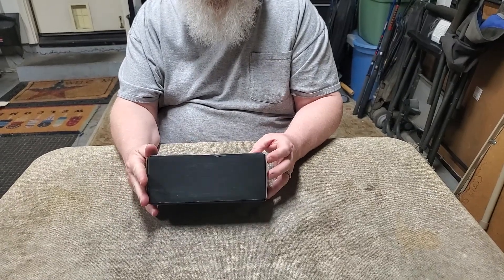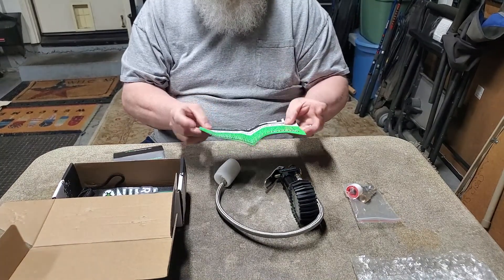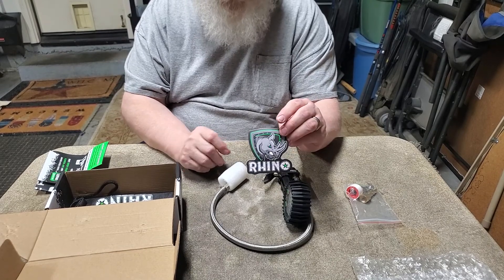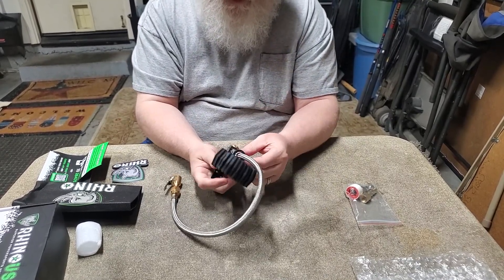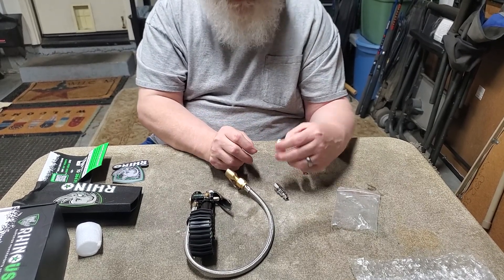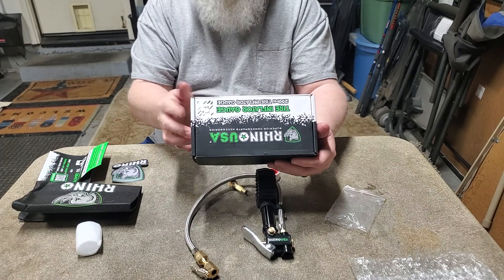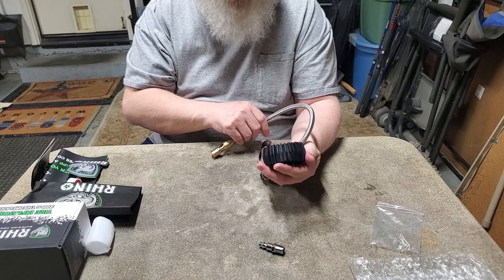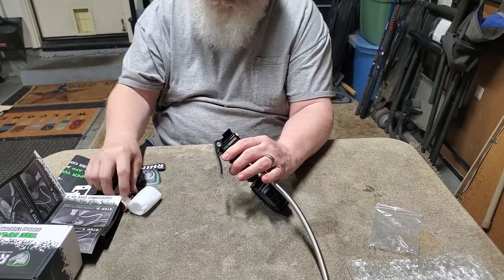Rhino USA unboxing digital tire inflator gauge, its legit 👌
Really like it and it's well made, I like to support small business,  that's just me and that's the American way in my opinion.

Rhino USA is a small, family business founded by a father and his two sons from Temecula, California